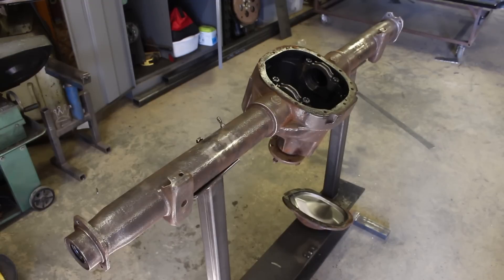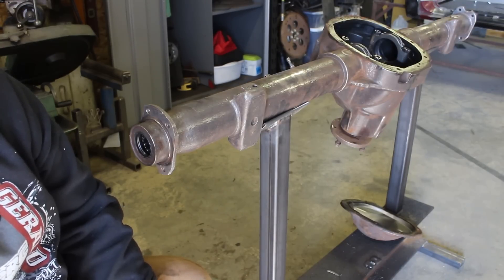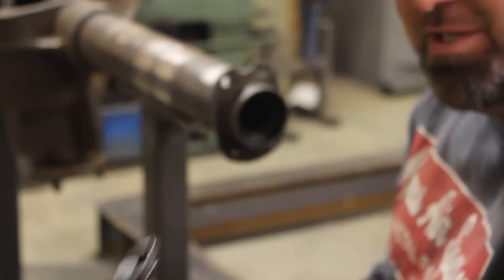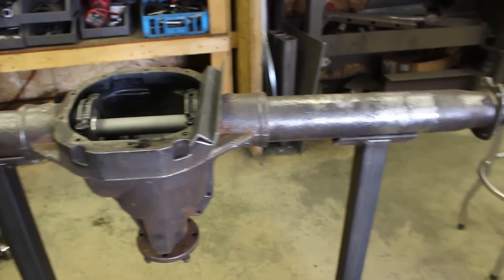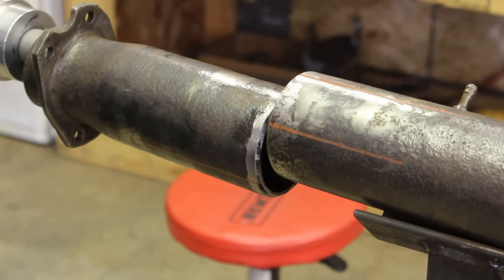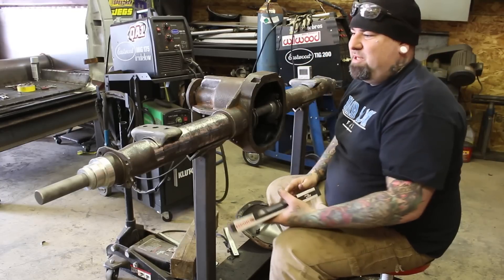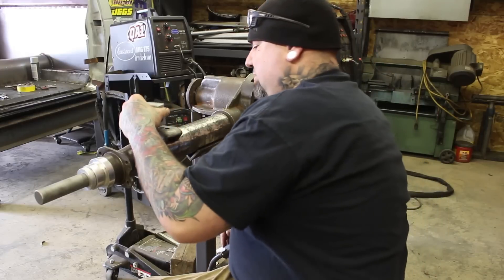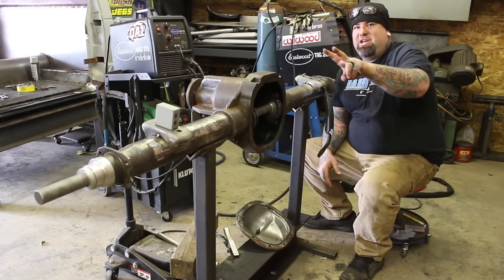How To: Narrow a Ford 8.8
I'm gonna show you how I narrow a ford 8.8 to fit under a s10